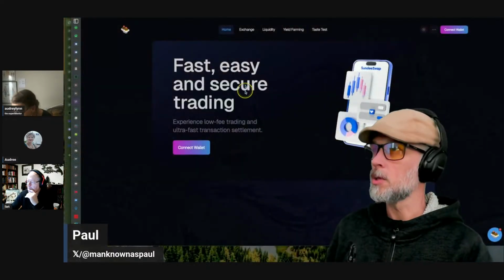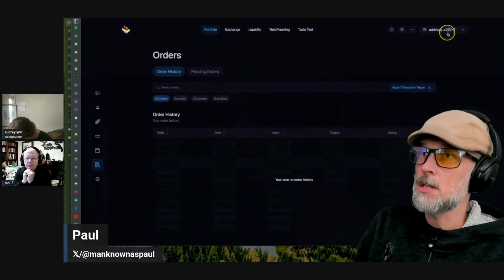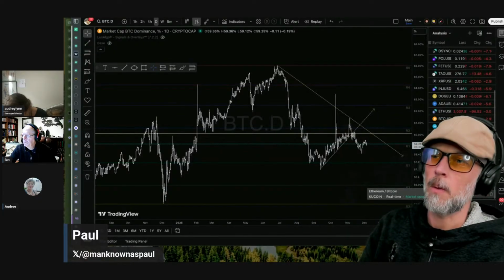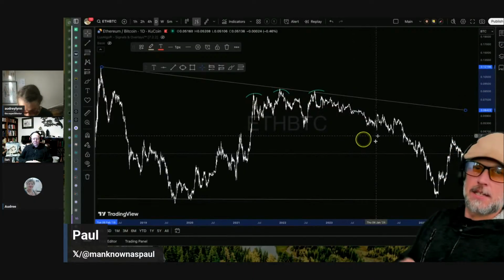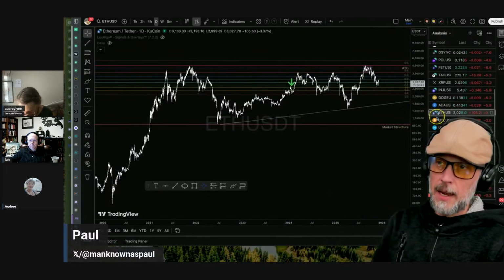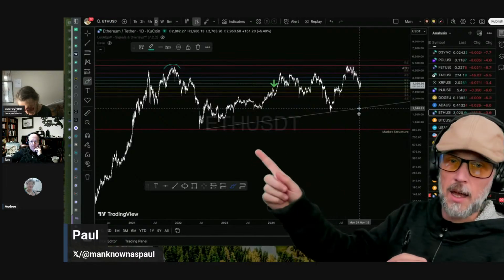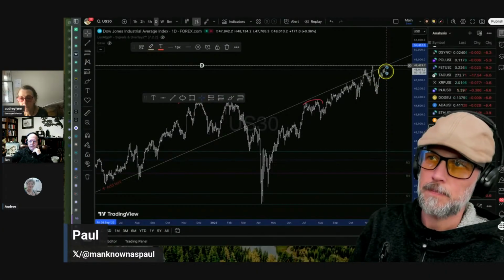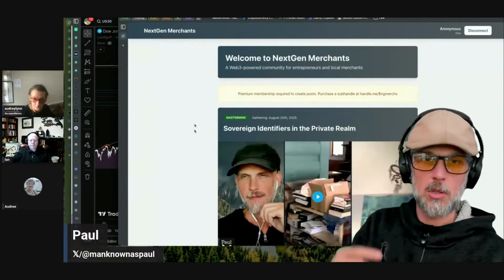It'll be NIGHT time in 3 days.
You ready?

Want to create live streams too?